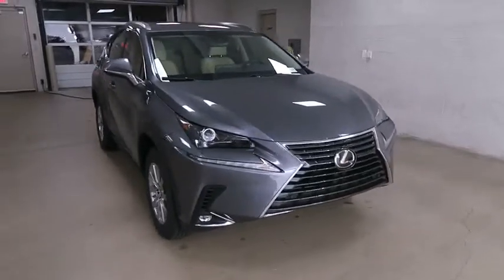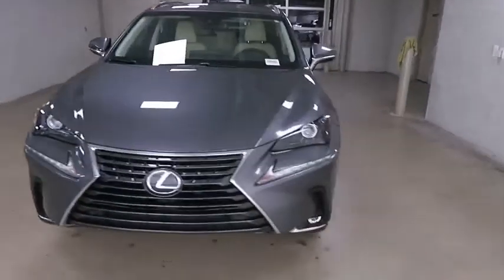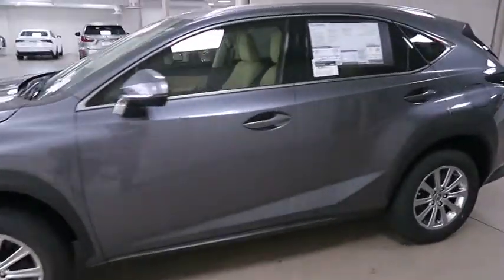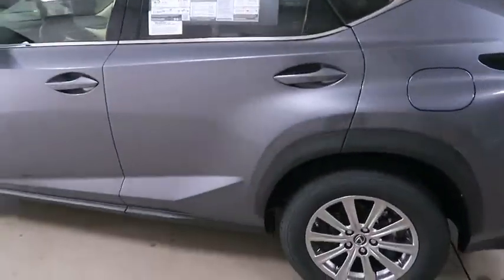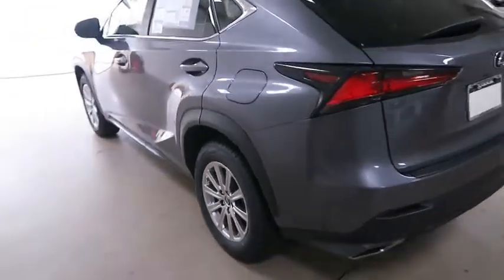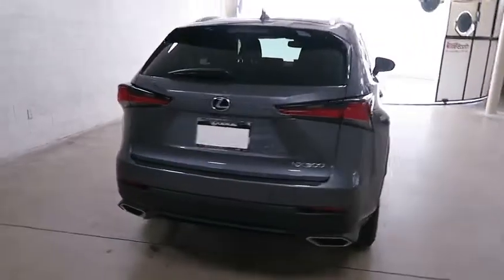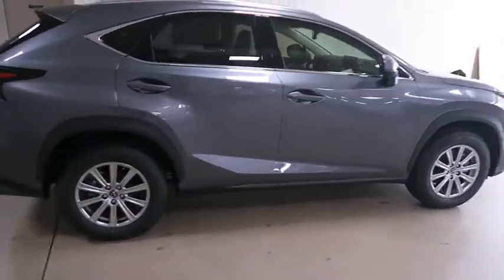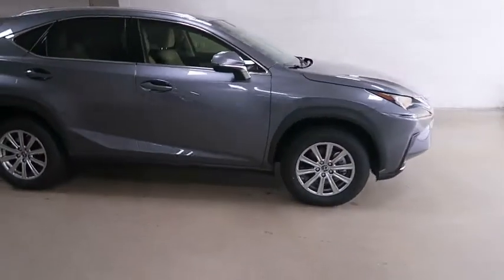2019 Lexus NX Atlanta, Brookhaven, Dunwoody, Decatur, Sandy Springs, GA 2191292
Nebula Gray Pearl New 2019 Lexus NX available in Atlanta, Georgia at Lexus of Atlanta. Servicing the Brookhaven, Dunwoody, Decatur, Sandy Springs, GA area.